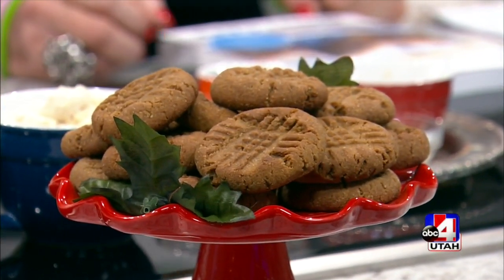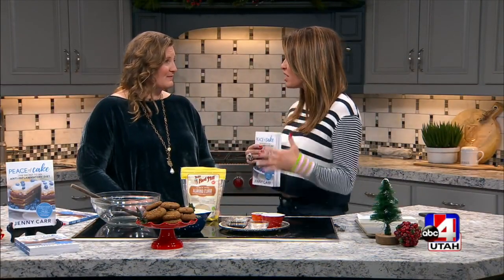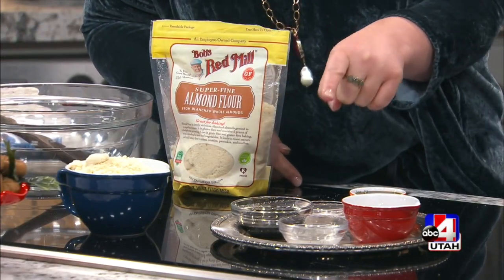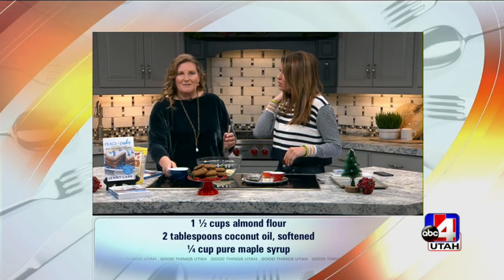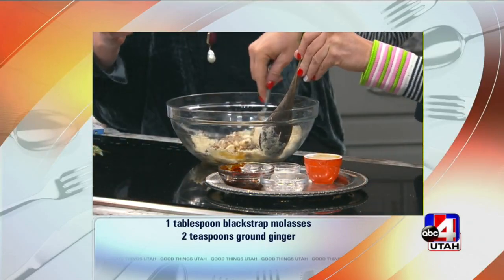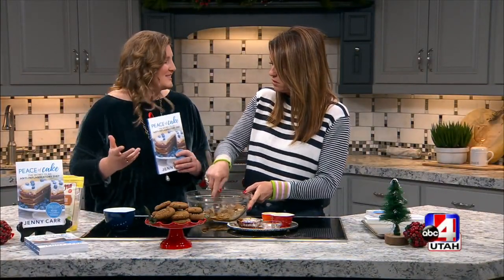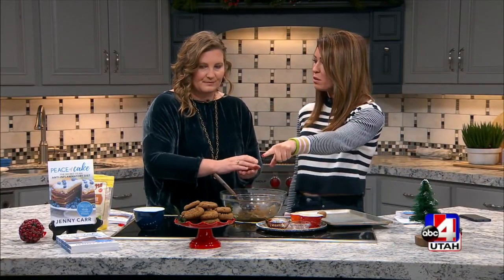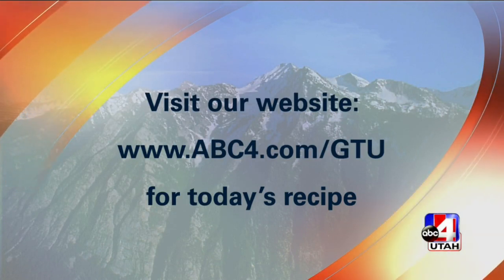Jenny Carr on ABC News Channel 4 - SLC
Sharing Jenny Carr on ABC News Channel 4 recently 12-28-18.
The book mentions is the FREE e-book Jenny gifted everyone for joining the challenge : Jenny Carr's international best selling book, Peace Of Cake: The Secret To An Anti-Inflammatory Diet, which can be found You can also buy a printed version with the beautiful photographs on Amazon or any book store!